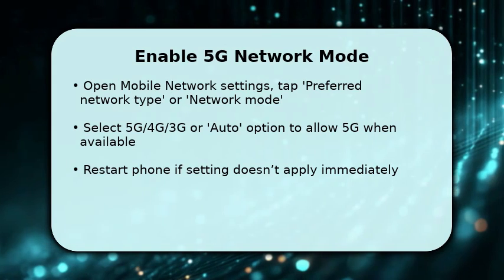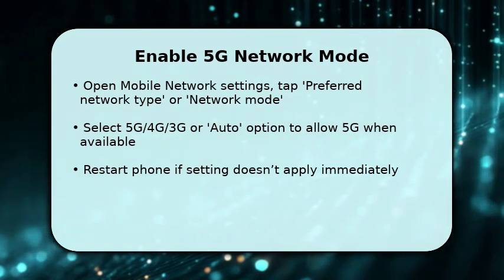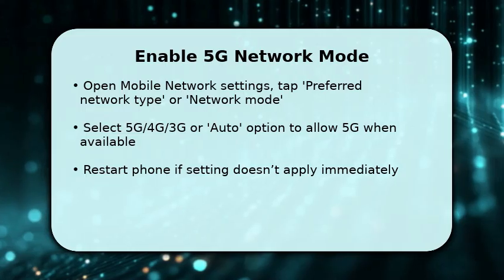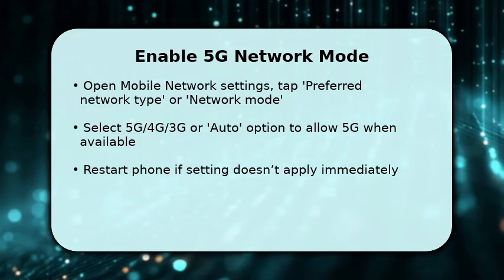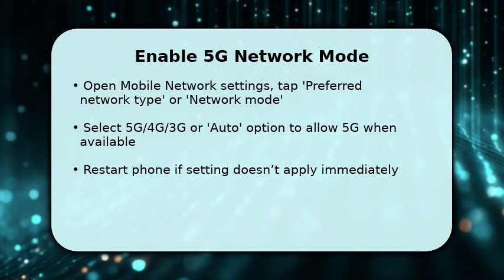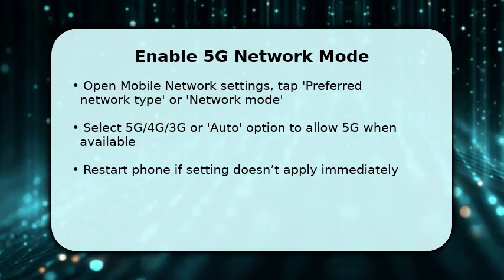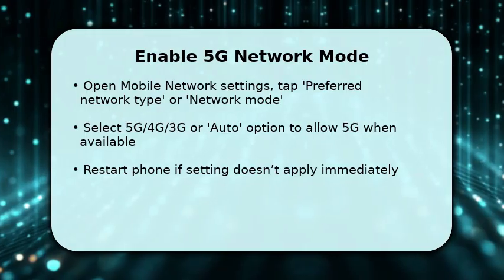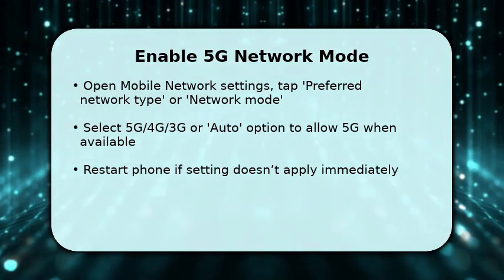How to Change 4g to 5g Network in Phone - Easy Guide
Discover the simple steps to upgrade your phone from a 4G network to cutting-thy edge with 5G technology. This guide covers essential preparations, compatibility checks for devices and carriers, as well as instructions on how to make the switch seamlessly.

upgrade, phone, 4G, 5G, compatibility check, switch network, carrier upgrade process, network technology guide, smartphone preparation for 5G, how to change from 4G